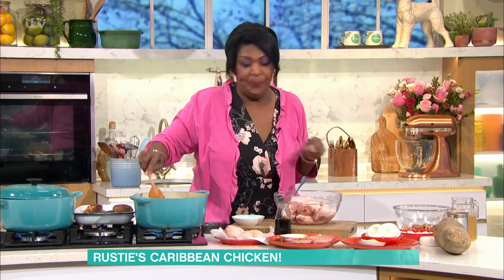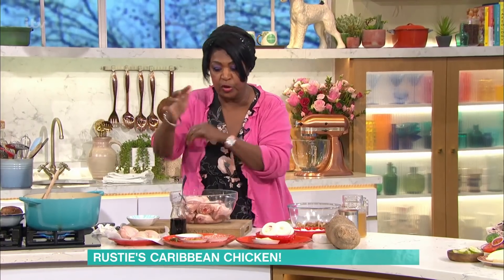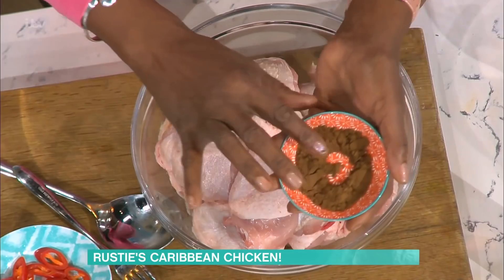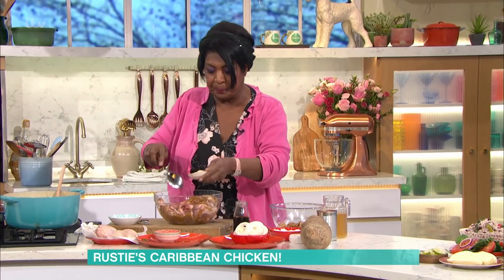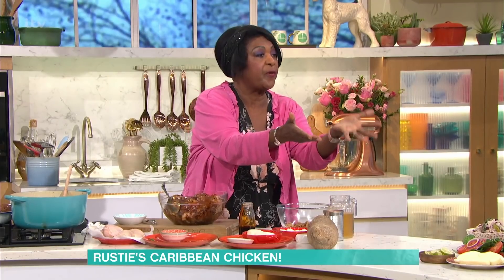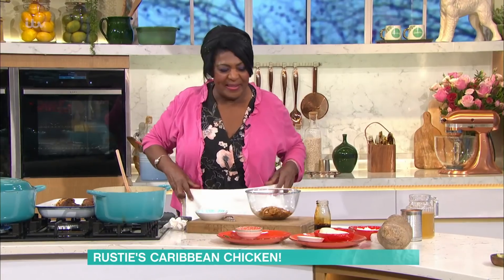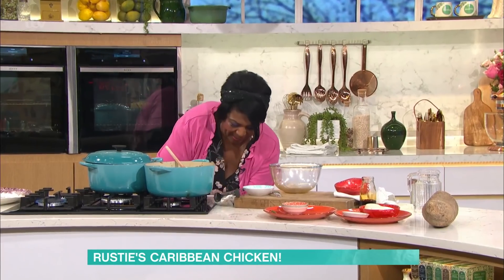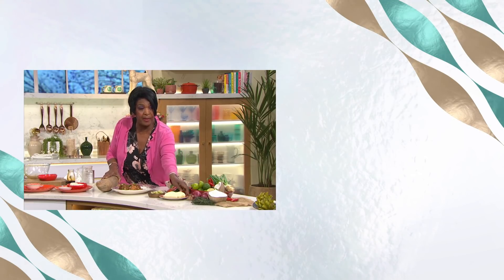Rustie Lee Brings All The Laughs & The Flavours With Her Caribbean Chicken | This Morning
If you’re looking for a dish to feed the family this weekend, Rustie Lee’s mouth-watering Caribbean chicken is the perfect choice. Bursting with flavour it’s a guaranteed crowd pleaser.